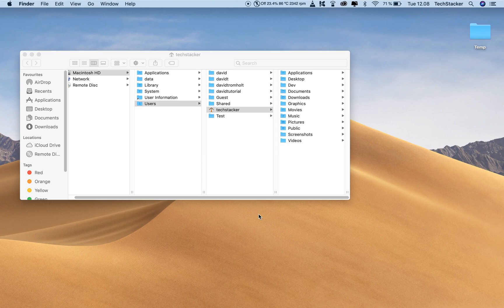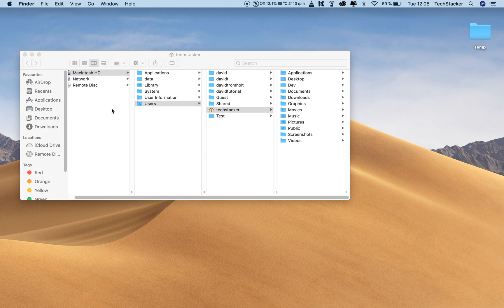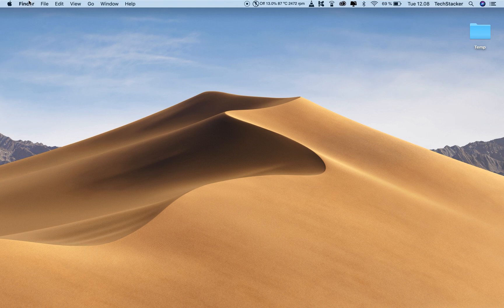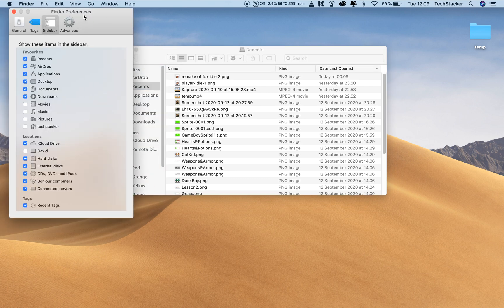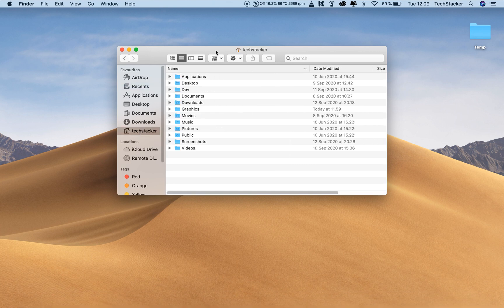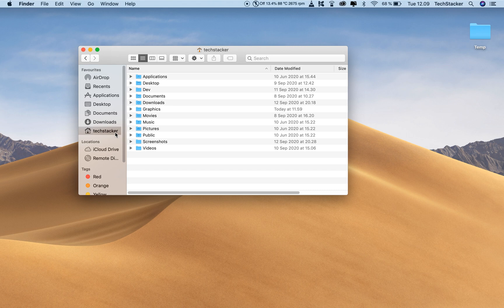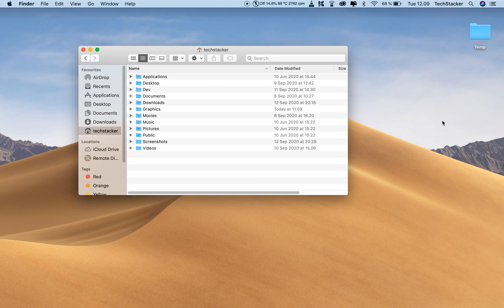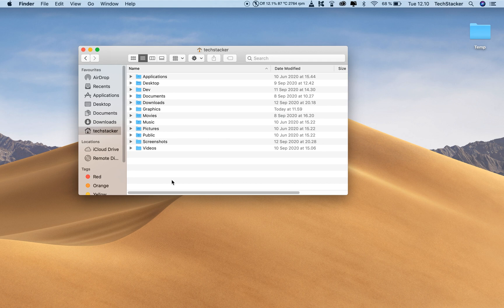How to Show Your User Home Folder in Finder’s Sidebar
To add your user’s Home folder in your Finder Sidebar (under Favorites):

Open Finder to activate the app.

Now, in the top menu (next to the Apple icon ) click on Finder and go to Preferences.

Then click on the Sidebar tab.

Now just tick the checkbox next to your user name (and the Home icon) and now your user home folder should immediately show up in Finder sidebar under your Favorites.